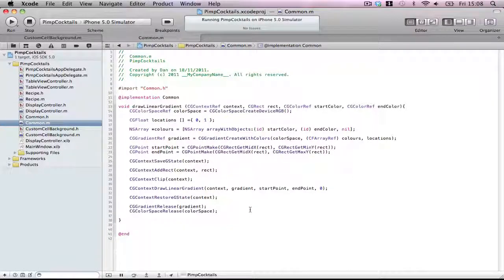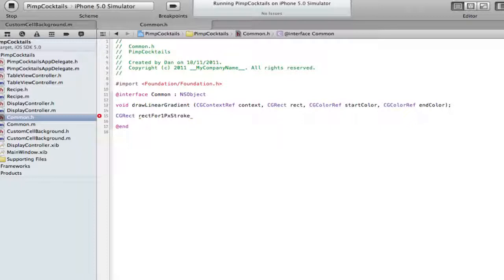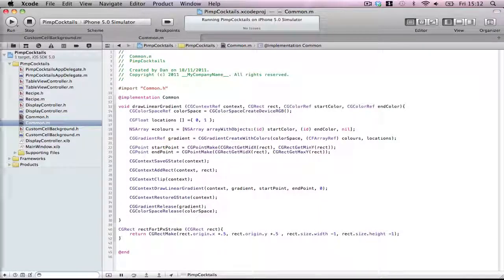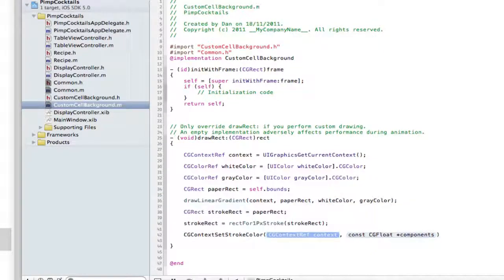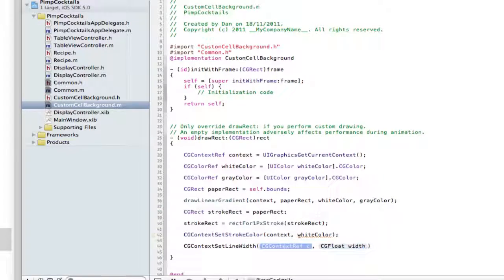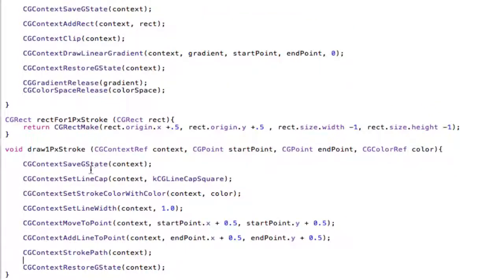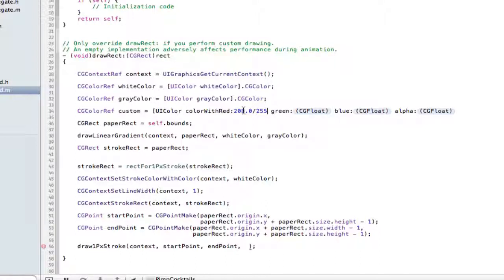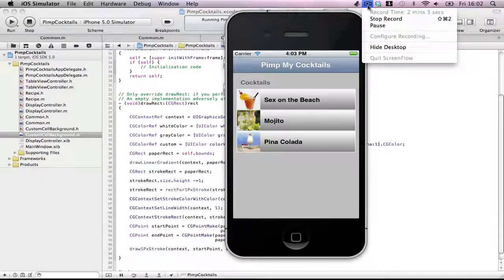CoreGraphics - PimpMyCocktails Part 2